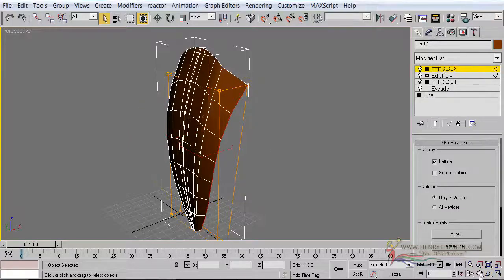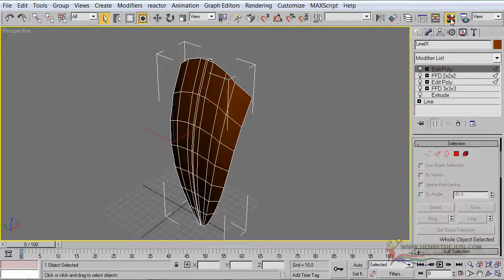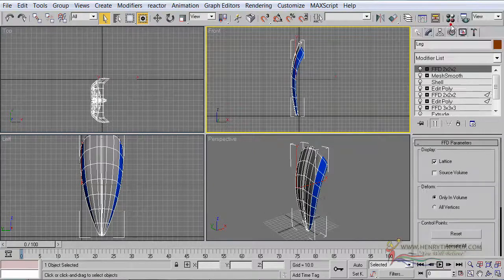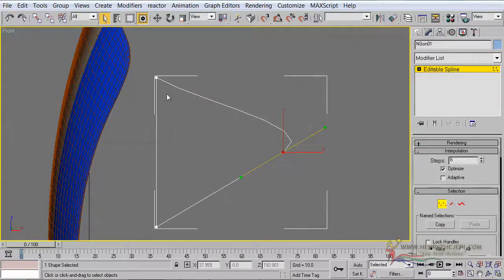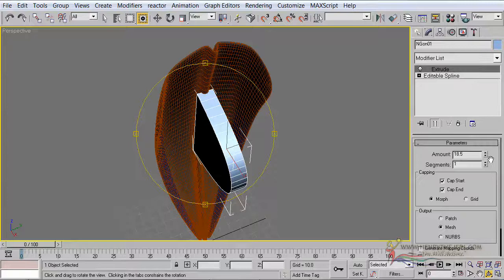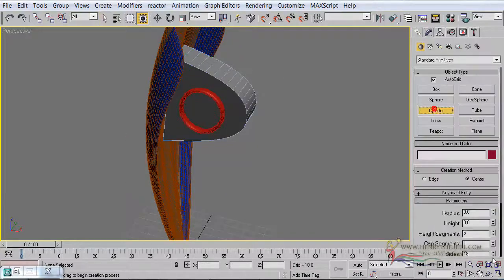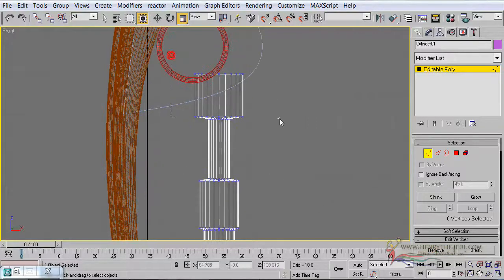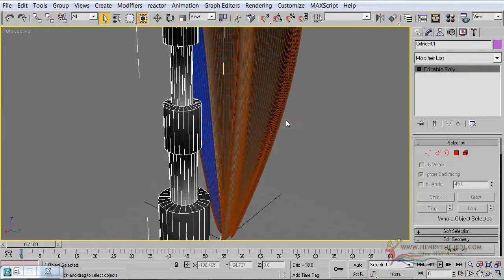Tutorial 36 - Mokonzi the Robot Design in 3D Max - Part 2 by Henrythejedi.com HD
Video Tutorial on how to Design and animate the beautiful futuristic robot called Mokonzi in 3D Studio Max

* Design the beautiful futuristic robot called Mokonzi in 3D Studio Max
* Learn some creative spline modelling and polygon modelling techniques